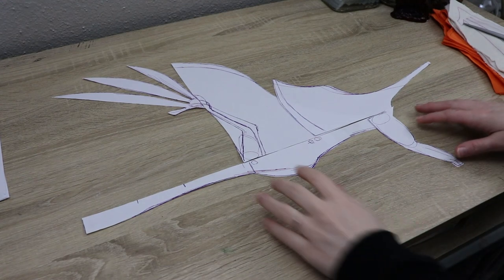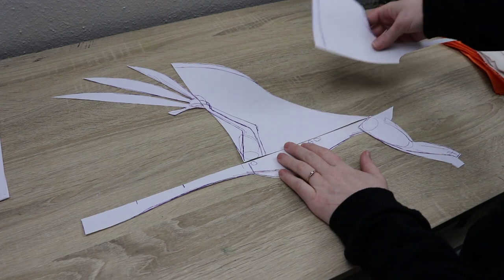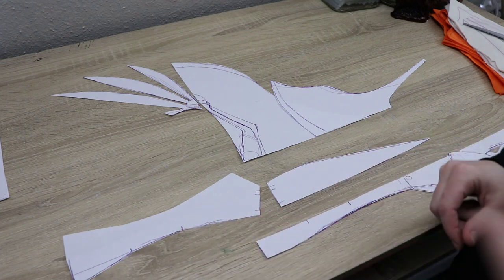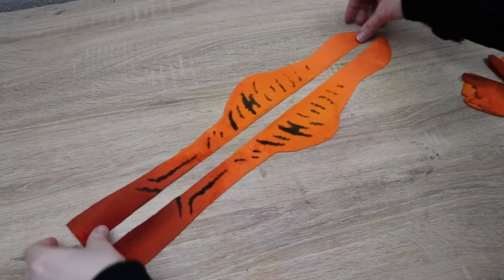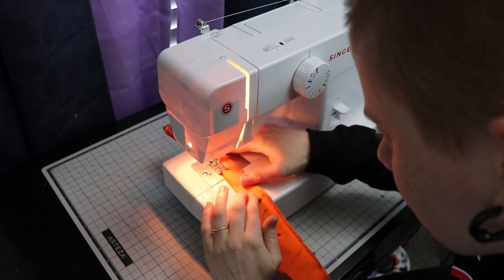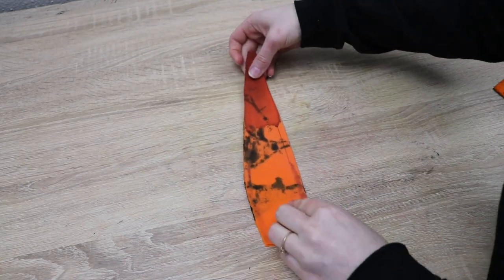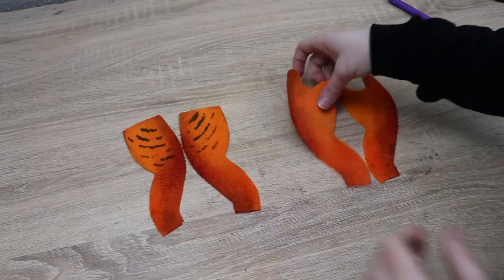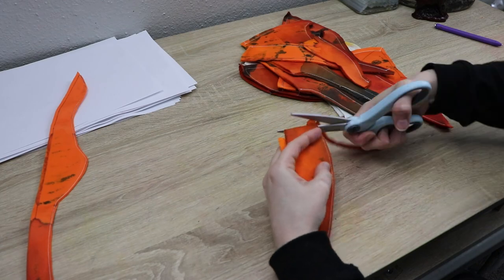Making Toruk from AVATAR || Poseable Resin Art Doll Tutorial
In todays video I’m going to be making Toruk from Avatar

Art Supplies I use to make my artdolls:

mica powder

fabrics:
fake fur
minky
fake leather

wires:
16 gauge
20 gauge

Glass eyes:
glass cabochons

Vishnu
sunset dream
Peacefully
Interstellar Mood
Never surrender
outta time
Night snow